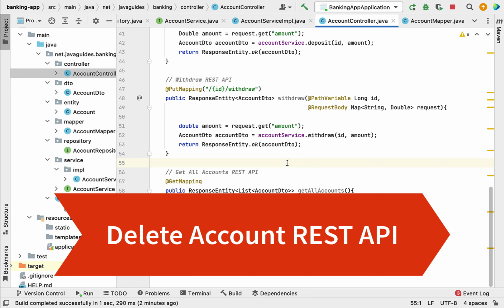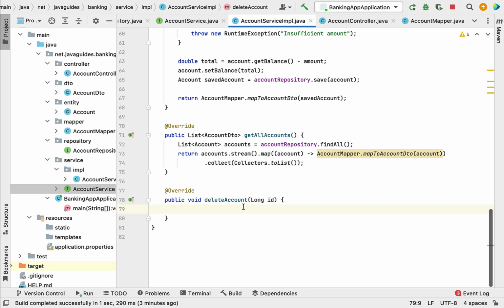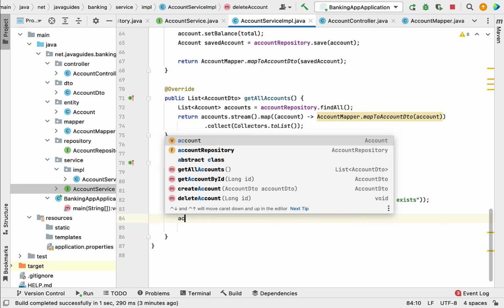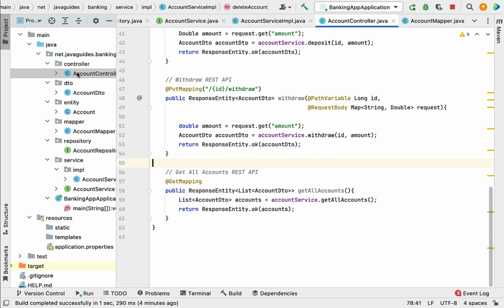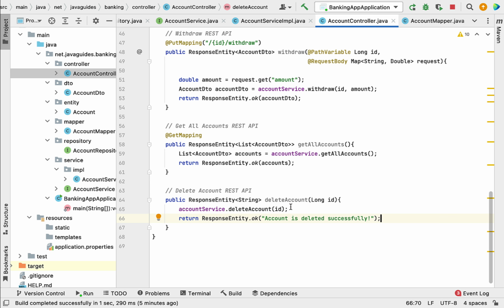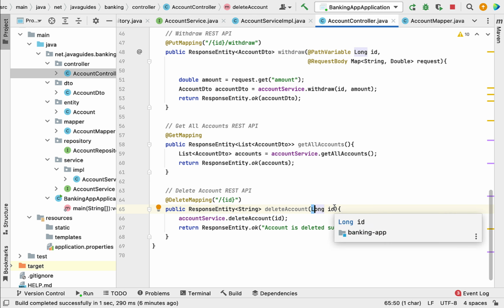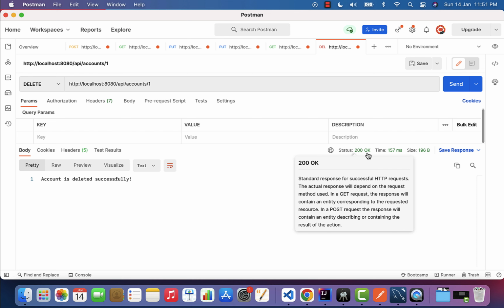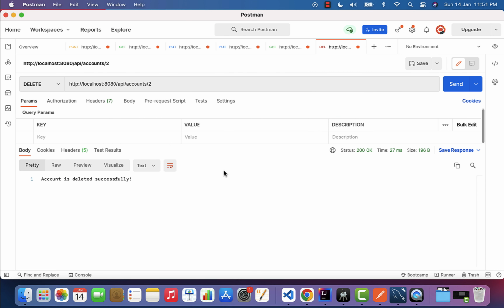Spring Boot Full Course - #27 - Delete Bank Account REST API (Banking Application Project)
In the twenty-seventh lecture of our Spring Boot Full Course, we’ll build the Delete Bank Account REST API for the Banking Application Project. This lecture will walk you through creating a RESTful API endpoint that allows you to delete a bank account by its ID. You’ll learn how to handle HTTP DELETE requests, manage account deletion from the database, and implement error handling for cases where the account is not found.

📌 What You Will Learn:

Creating the Delete Bank Account API endpoint with Spring Boot
Handling HTTP DELETE requests and using @PathVariable to identify accounts
Removing bank account records from the database using Spring Data JPA
Implementing error handling for non-existing accounts
🎯 Technologies Used:

Java 17+
Spring Data JPA
MySQL